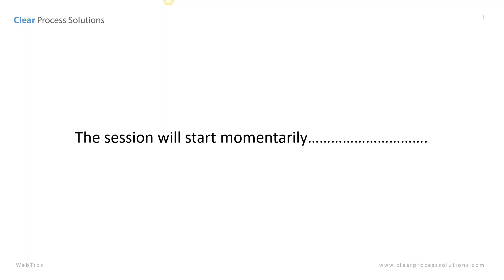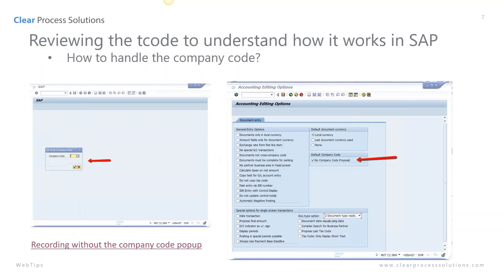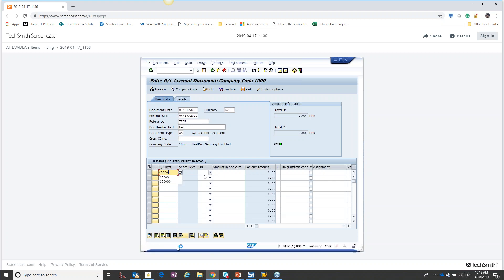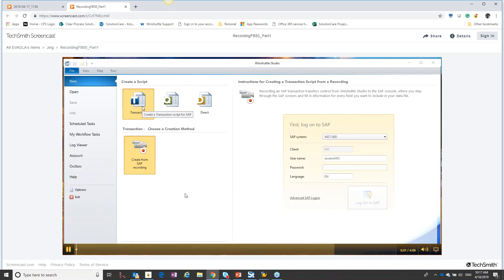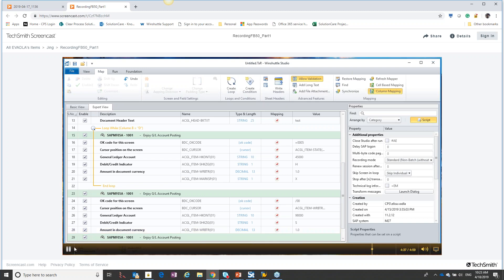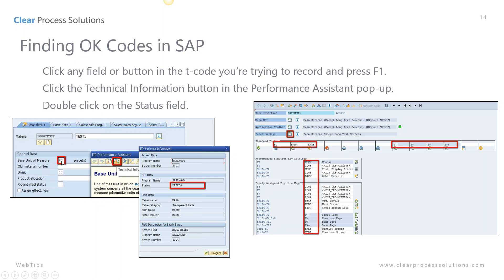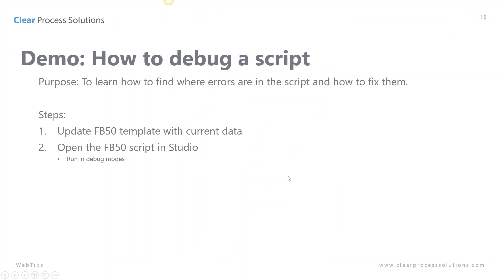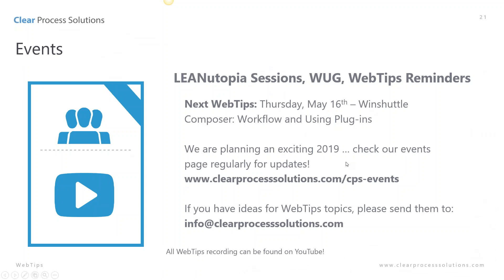WINSHUTTLE Tutorial and WEBTips: Studio: Tips & Tricks Recording FB50 in Transaction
This WebTips was around using the FB50 t-code to show users how to get familiar with the following:
1. Reviewing the t-code to understand how it works in SAP
-How to handle the company code
-How looping be done with this t-code

2. Record the t-code and add a loop for multiple lines
-Record one transaction using the FB50 based on tips learned in Step 1
-Add a loop around the one line entered and new line inserted

3. How to read and edit the script
-How to understand the OK codes
-How to modify a script that has been recorded without re-recording
-How to insert a screen

Clear Process Solutions proudly offers the WebTips series, a monthly webinar sharing tips, tricks and use cases for Winshuttle. Our team is comprised of experts in digital process transformation, focused on workflow, data analytics and business process optimization. We simplify complex processes, data and integrations and help our clients make intelligent business decisions. CPS has helped customers develop, implement and support hundreds of workflow solutions integrating with SAP and extending across other ERP, CRM and PLM systems. Leveraging Winshuttle, we have best practices, methodologies and expertise to accelerate the timing, quality and return provided from process automation.